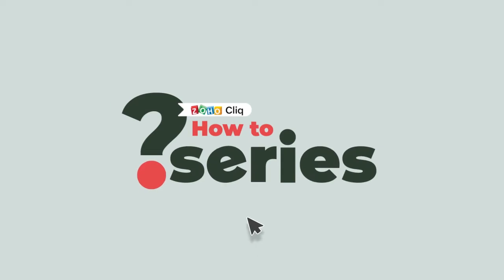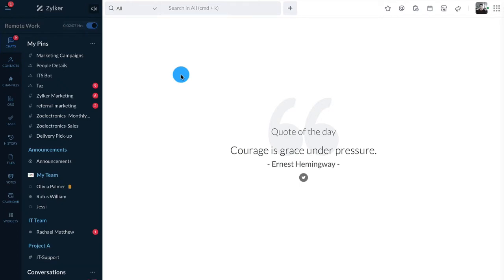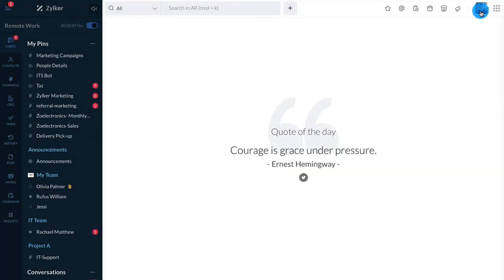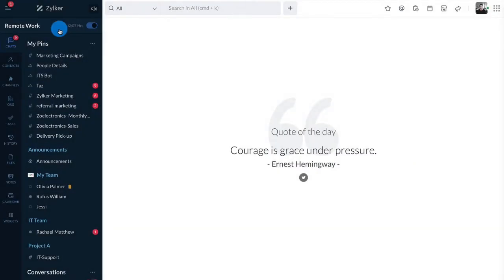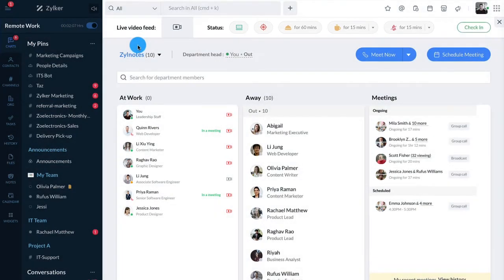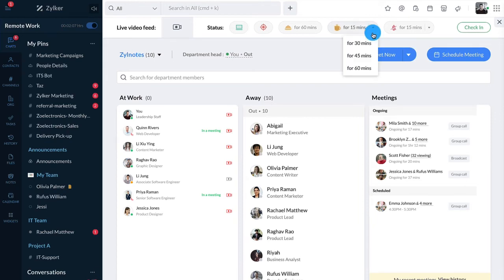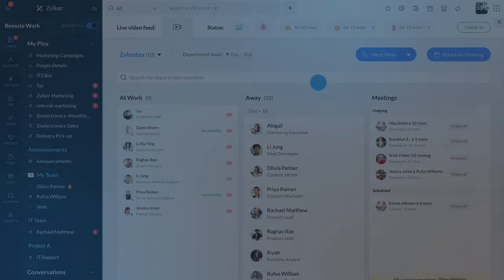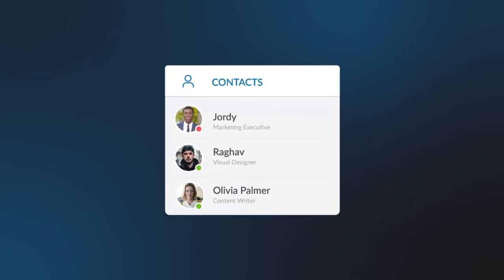How-To Videos | Update your status | Zoho Cliq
Want to take a quick coffee break? Or don't want to be bombarded with messages and calls while working on something? Let your team know your whereabouts and what you're up to by setting remote work statuses.

This video will help you learn how to update your status in Cliq and let your team members know your availability.